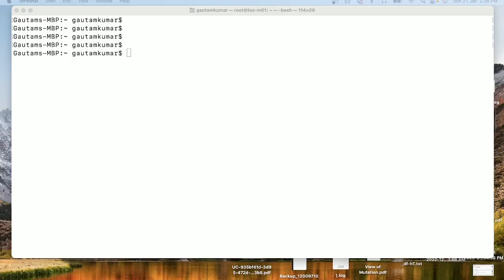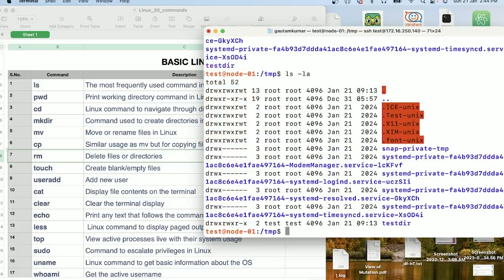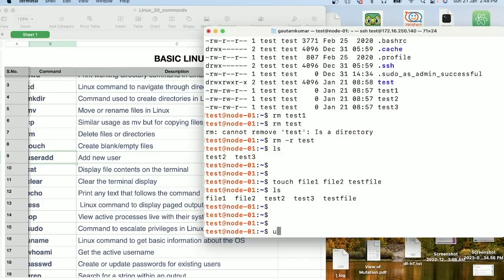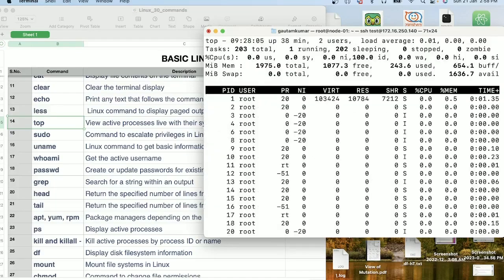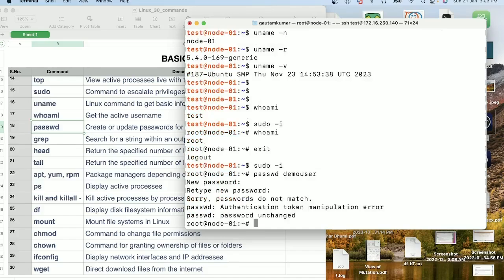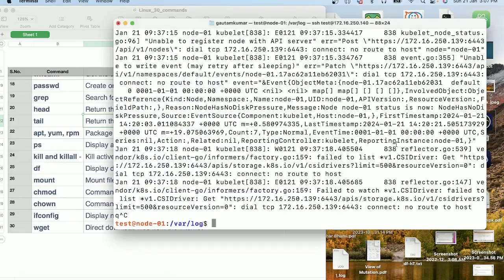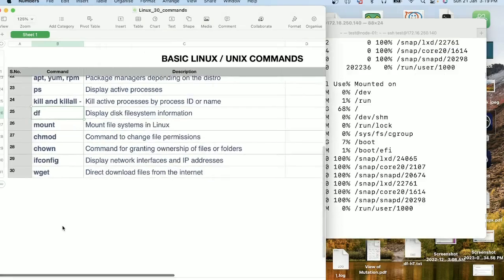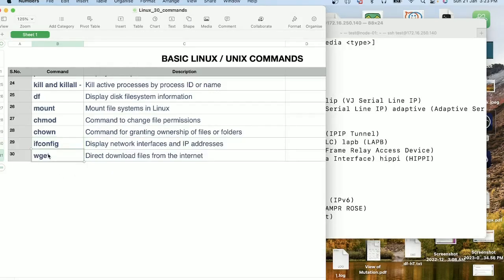30 Basic Commands in Linux/Unix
30 Linux Basic Commands you NEED to know!!

In this video, I have explained the 30 Linux basic commands you NEED to know! If you are a beginner in Linux.